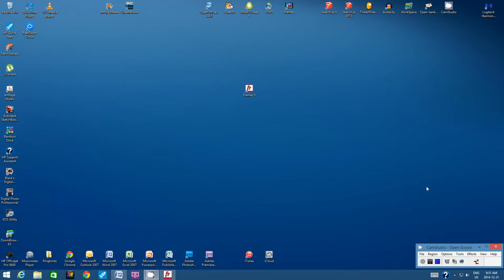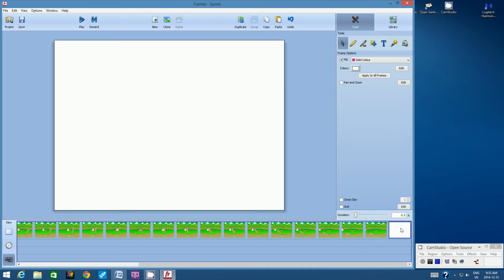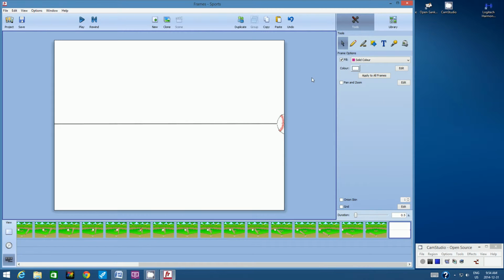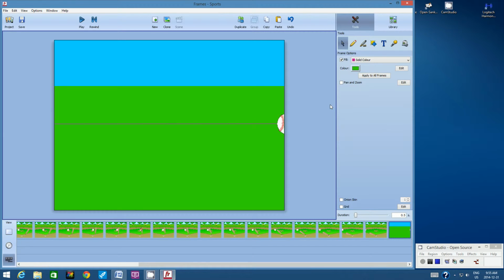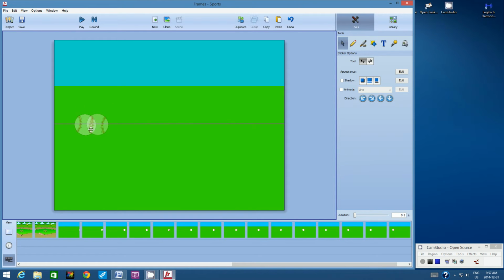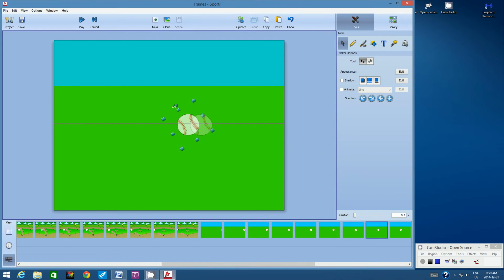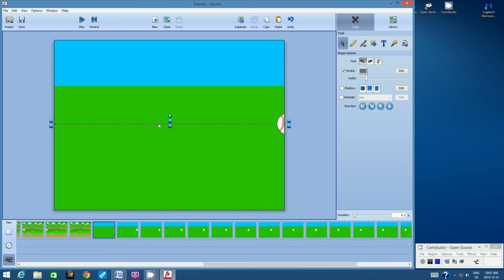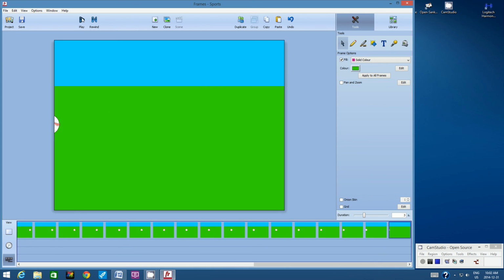Using Frames to Animate Sports Part 4